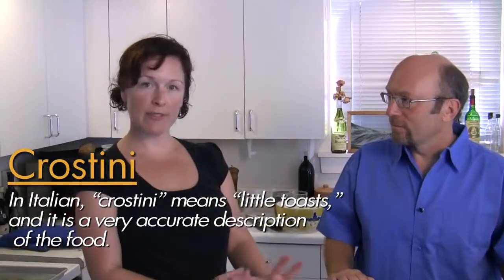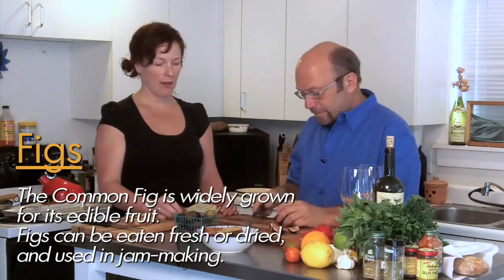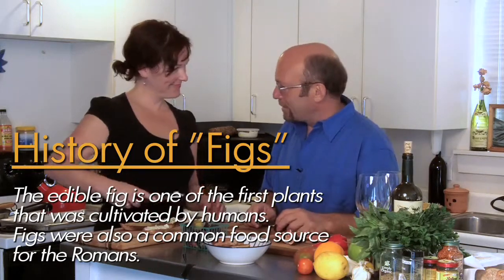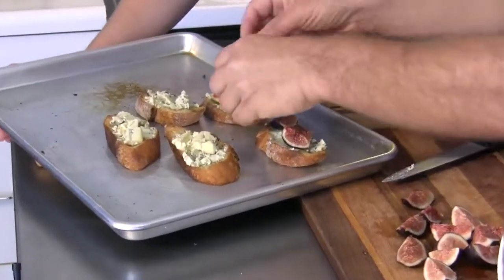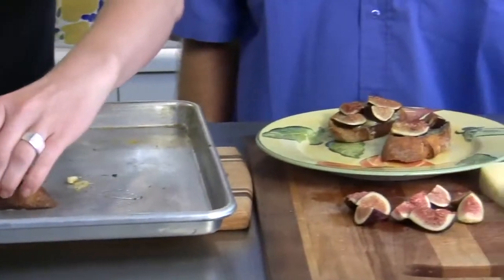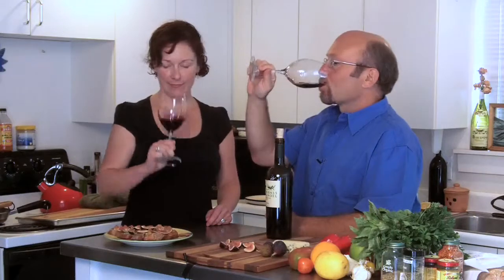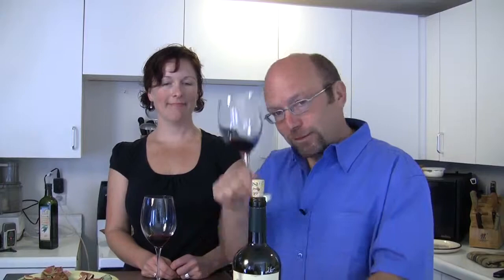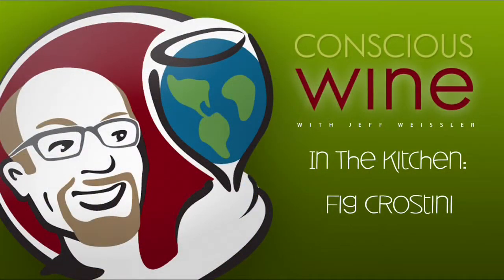Fig Crostini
Jeff and his guest Samantha make a fig crostini appetizer and pair it with wine.